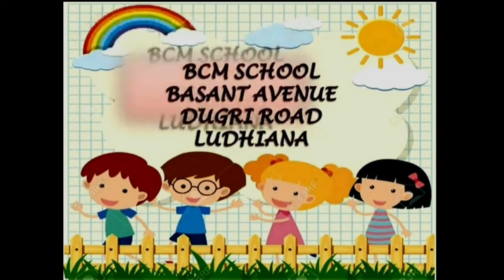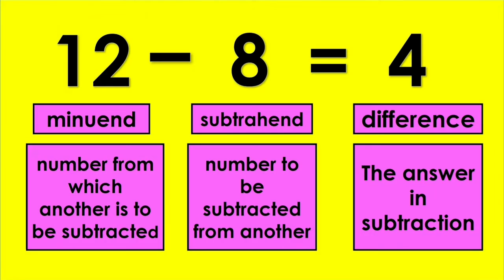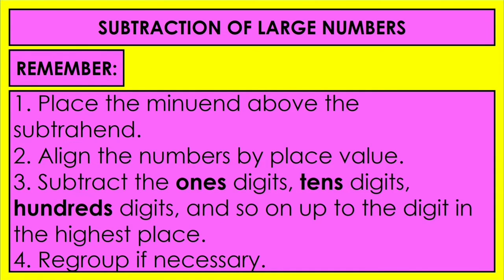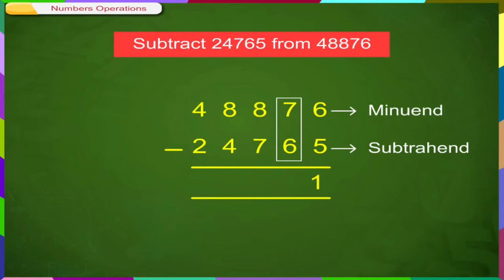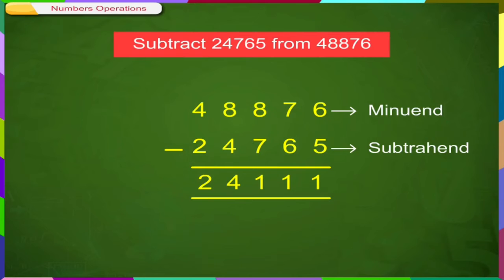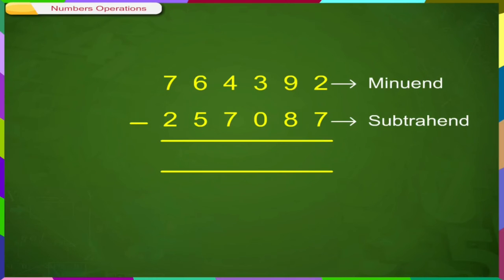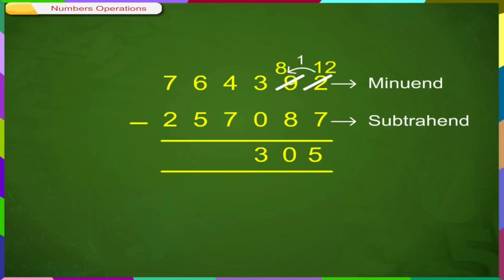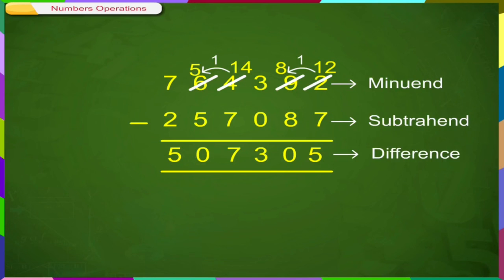CLASS IV MATHS CH-3 SUBTRACTION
SUBTRACTION OF LARGE NUMBERS